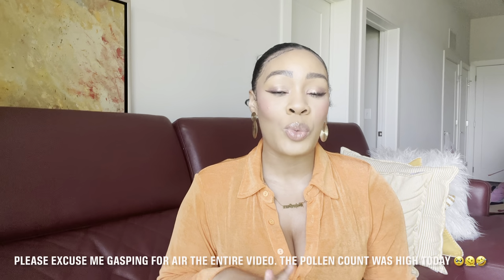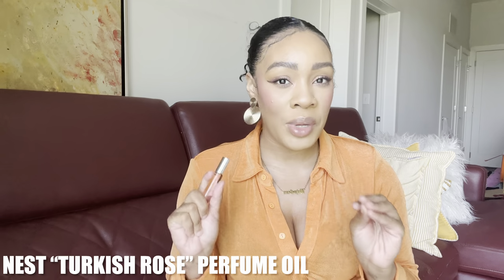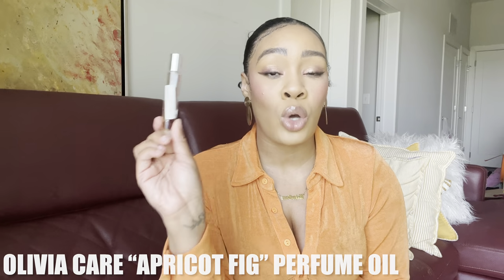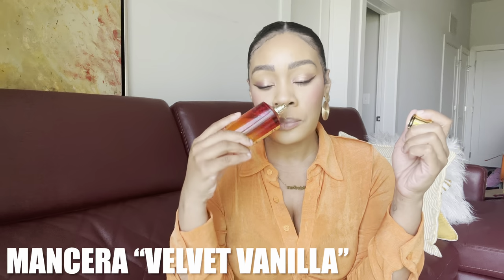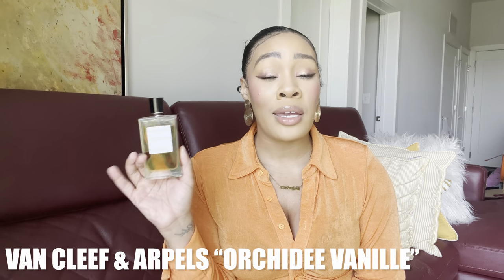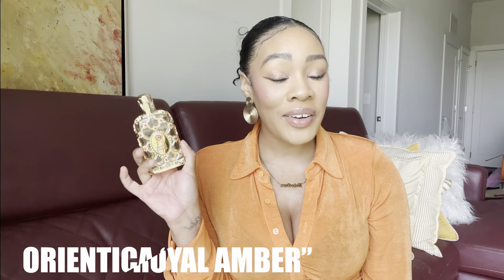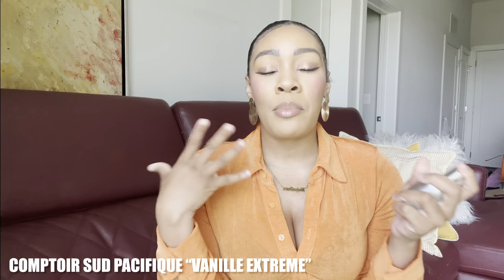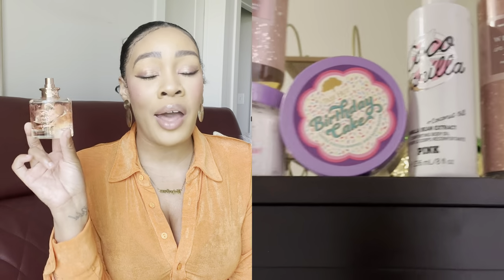Spring Perfume Tray | April & May | Amazing Fruity Floral and Gourmand Perfumes for Women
-Do you shop? Get money back on those receipts!  Come save money on Fetch with me! Sign up w/ code B752C & get 100 pts See you there!

Hey my loves ! Here are the fragrances I will be wearing for the month of April and part of May (or until I get tired of them and feel like switching up 😂). Spot any of your faves or items you want to try? I hope y’all enjoy.

🍑 Olivia Apricot Fig
🌹 Nest Turkish Rose
🥭 Paco Rabanne
🍓 Burberry Her Elixir
🌰 Kayali Yum Pistachio Gelato
🍭 Finery Magnetic Candy
⚫️ Al Haramain Junoon Noir
🍍 Orientica Royal Amber
🍪 Comptoir Sud Pacifique Vanille Extreme
🍬 Dossier Floral Marshmallow
🧚‍♀️ Giorgio Armani Si Fiori
🧼 Dior Jadore D’eau
🥀 Narciso Rodriguez Musc Noir Rose

Kachava Email sign in kachava to win 5 bags of superfood blend
Healing Natural Oils Join the community of Healthy Living and receive $5 off your first order.

0:00 Introduction
0:47 PACO RABANNE "FAME"
1:52 NEST "TURKISH ROSE" PERFUME OIL
3:25 OLIVIA CARE "APRICOT FIG" PERFUME OIL
4:27 BURBERRY "HER ELIXIR"
7:18 MANCERA "VELVET VANILLA"
9:01 FINERY "MAGNETIC CANDY"
10:42 VAN CLEEF & ARPELS "ORCHIDEE VANILLE"
13:55 ORIENTICA "ROYAL AMBER"
15:19 COMPTOIR SUD PACIFIQUE "VANILLE EXTREME"
16:28 JESSICA SIMPSON FANCY
19:37 DOSSIER "FLORAL MARSHMALLOW"
21:24 ZARA "ROSE GOURMAND"